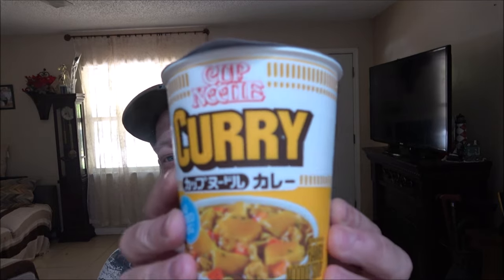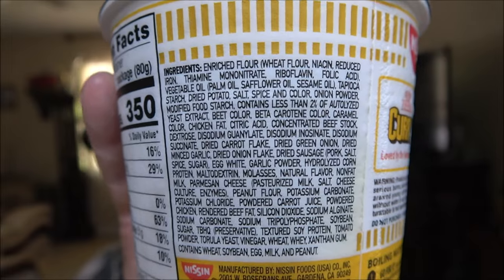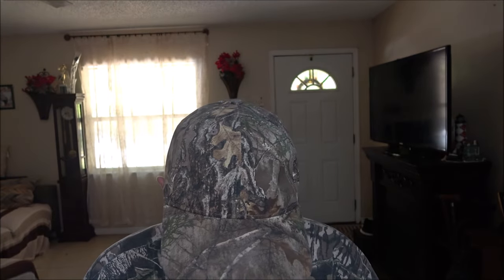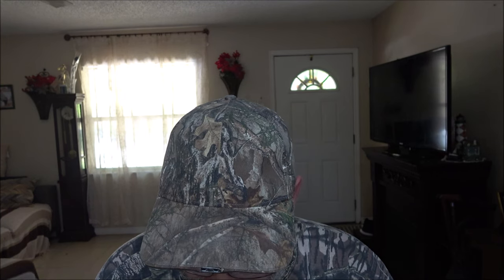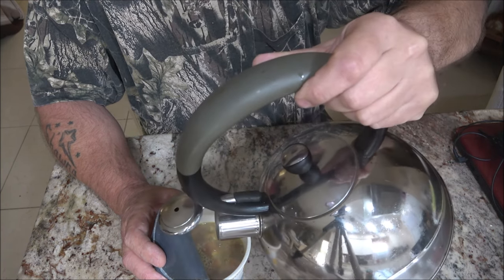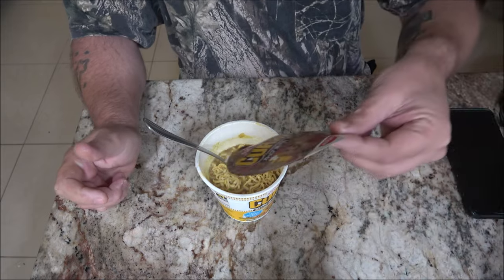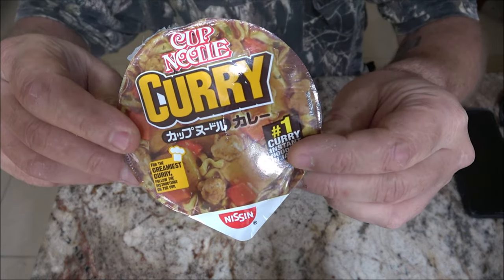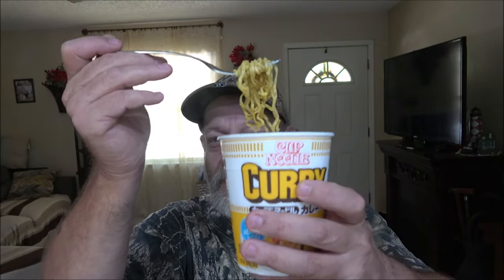Cup Noodle Curry Full And Complete Review In 4K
Another food review for you to check out.